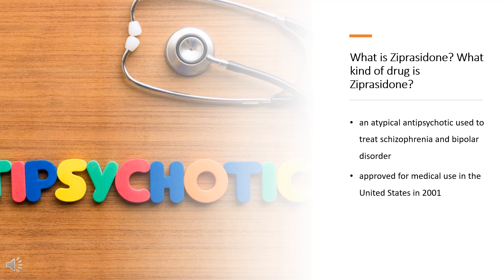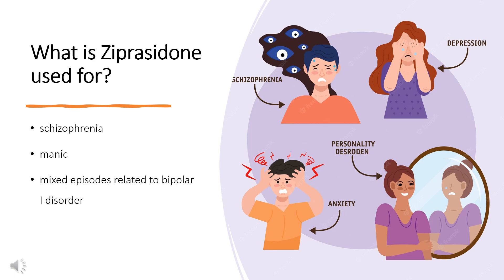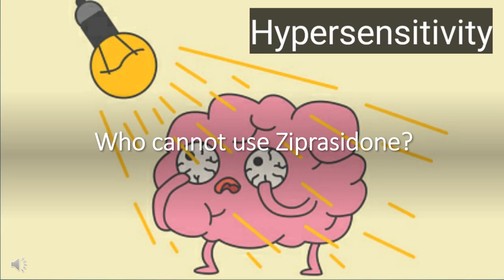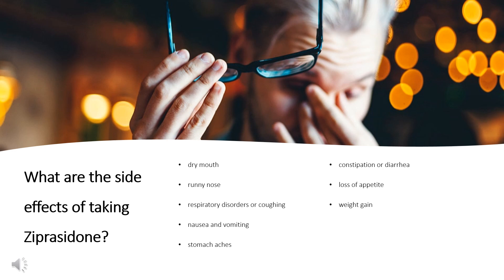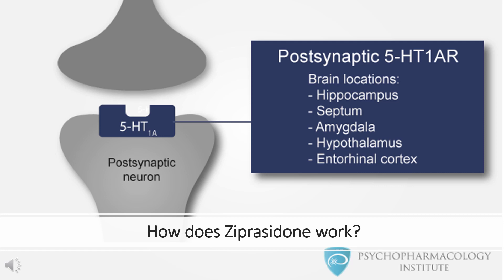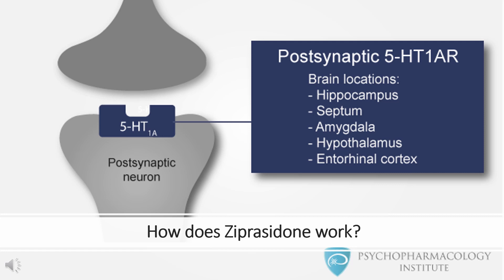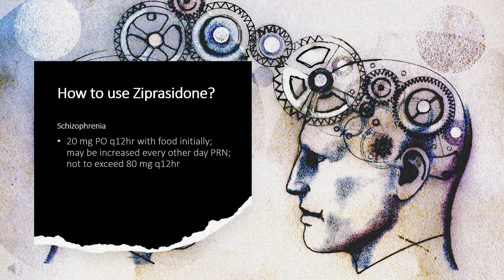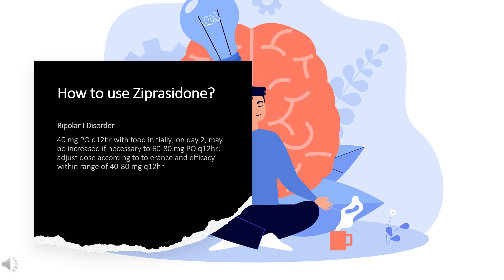Ziprasidone | Uses, Dosage & Side Effects | Geodon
Ziprasidone is an atypical antipsychotic used to manage schizophrenia, bipolar mania, and agitation in patients with schizophrenia.

In this video, let’s find found:
What is Ziprasidone? What class of drug is Ziprasidone?
What is Ziprasidone used to treat?
Who cannot use Ziprasidone?
What are the side effects of taking Ziprasidone?
How does Ziprasidone make you feel?
How to use Ziprasidone?